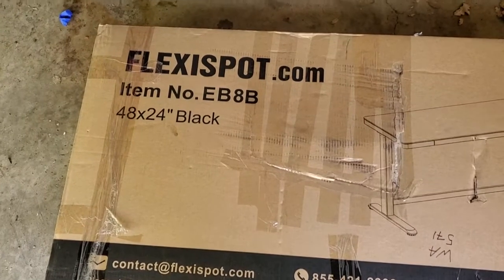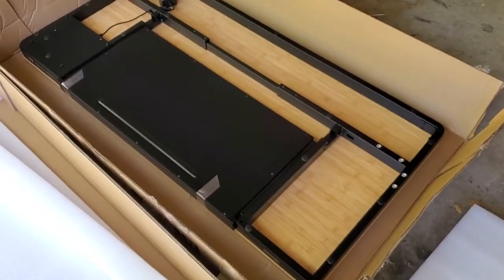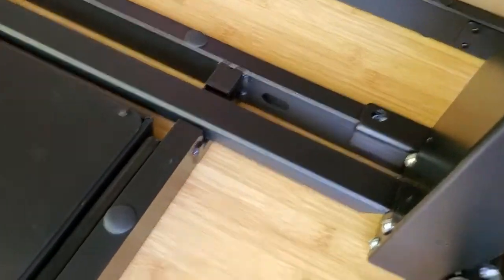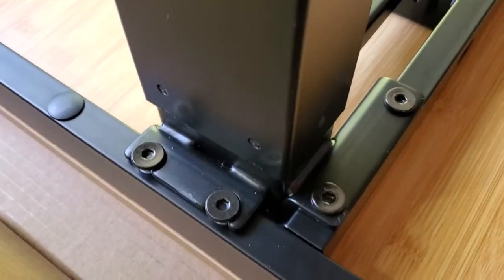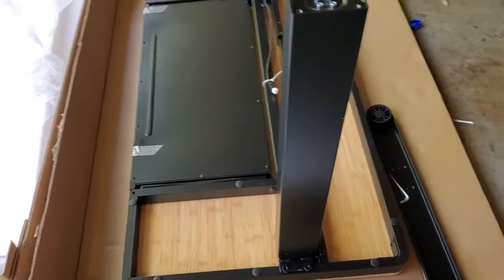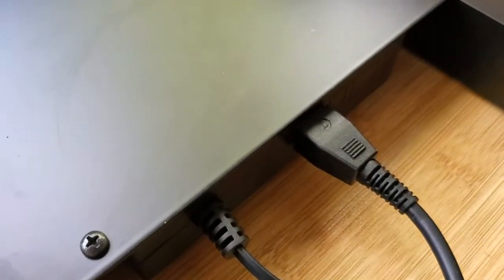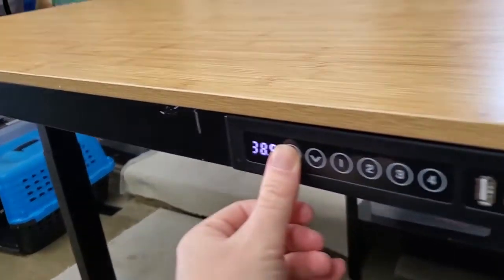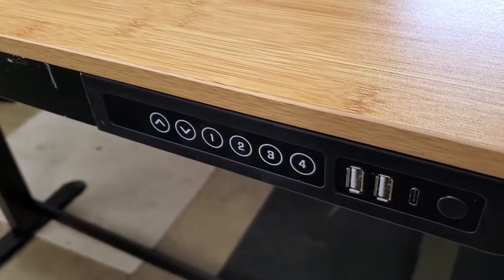How to Assemble the Flexispot EB8 Standing Desk